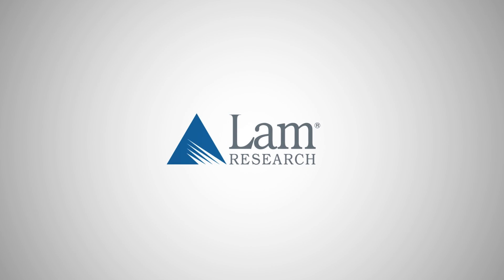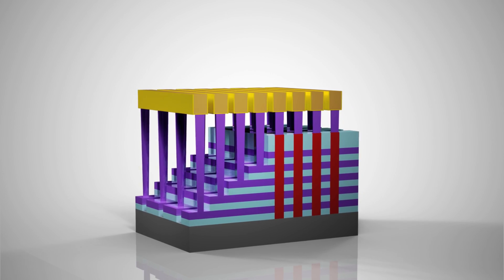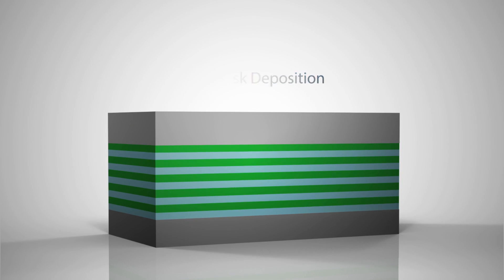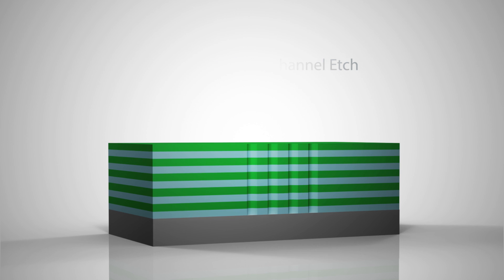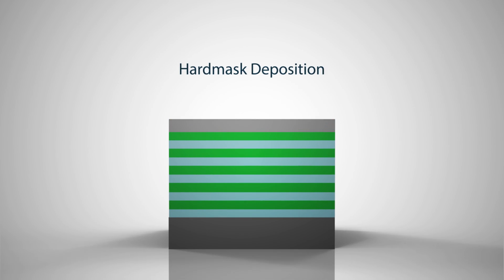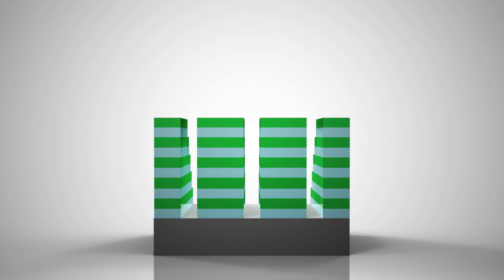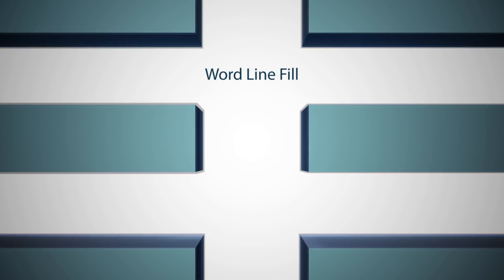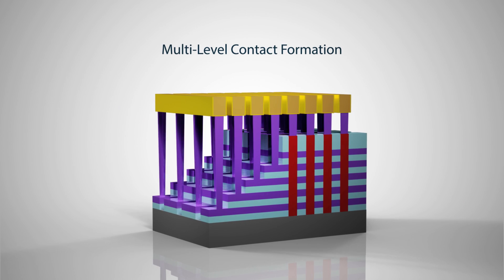Making High Volume Production of 3D NAND Devices a Reality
3D NAND is advance technology that enables high density memory devices. This video will explain the process of how these structures are made using various deposition and etch techniques. Explore career opportunities at Lam Research

To address the demand for storage capacity; 3D NAND structures build vertical strings of memory cells. Lam's dep and etch systems are making high-volume production of 3D NAND devices a reality. The process starts by stacking alternating layers of materials such as oxide and nitride films. Openings are formed followed by high aspect ratio etch which will define the size and shape of the memory channel holes. After a hard mask layer is deposited, slits are then etched to separate the columns of channel holes creating an array of memory cells. By stacking cells vertically 3D NAND offers higher bit density for increased memory demand.